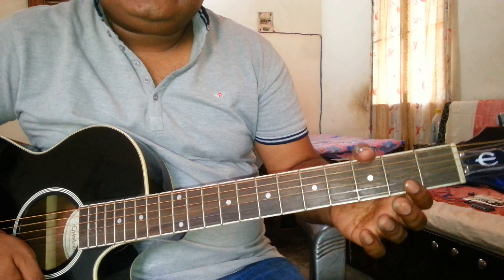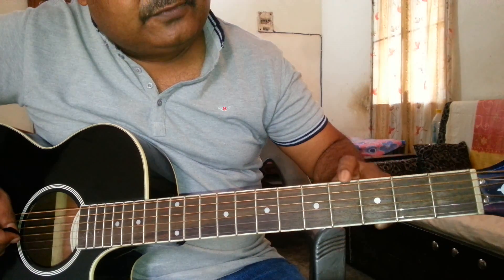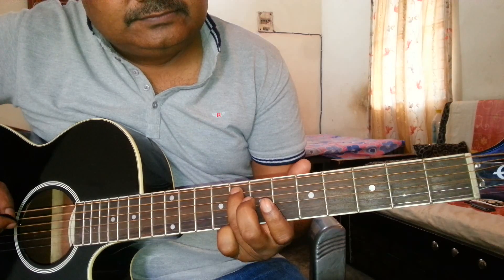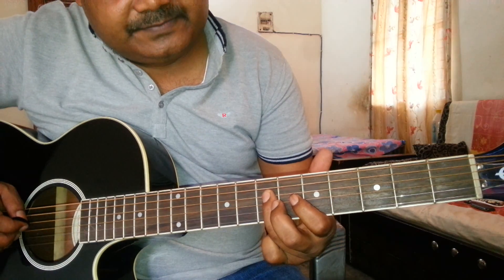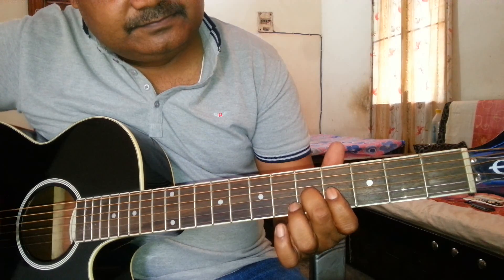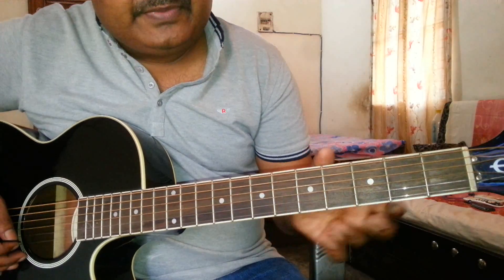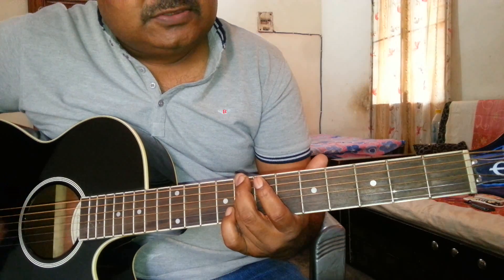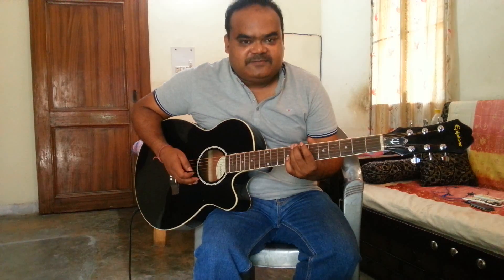Learn SA RE GA MA PA DHA NI on guitar in Low Scale --Learn Correct SARGAM ( Low Scale ) on guitar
Thus this is a SA RE GA MA PA DHA NI  in LOW SCALE...Lean and practice it on you guitar..